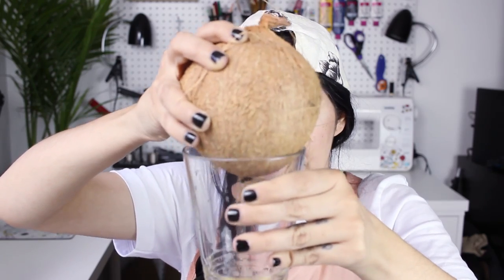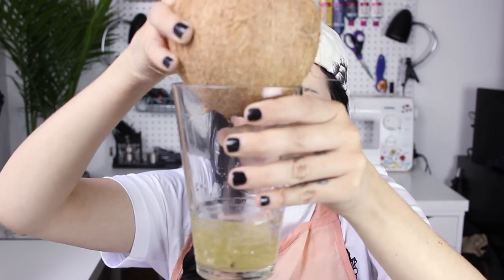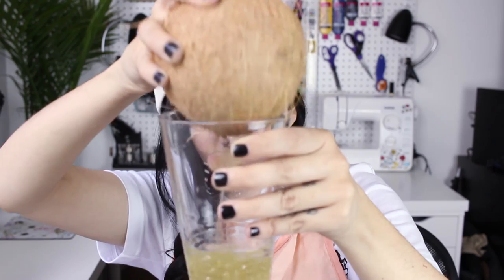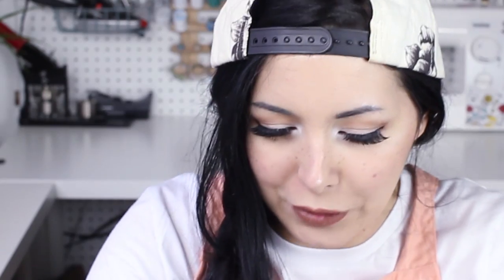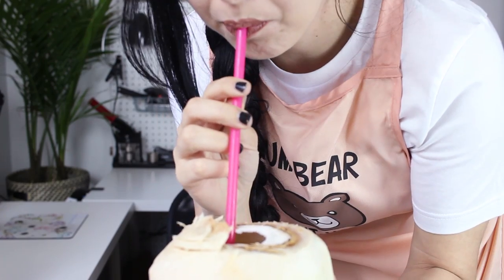[TRYING] WEIRD COCONUTS (ﾟヮﾟ) I DID NOT KNOW COCONUTS LOOK LIKE THIS!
❤READ ME❤
Did you know that the coconut is green on the palm ? (ﾟヮﾟ)
I did not know! In Italy (where I grew up) we only see the brown cononut in the supermarket !
That's why I'm very excited to try the white coconut and the young coconut in this video ^^

►Drawings and Animations
Roxyrockstv + Honey-chan01

(ﾉ◕ヮ◕)ﾉ*:･ﾟ✧  Welcome to the happiest CHANNEL ON EARTH! At Roxyrockstv we talk about VEGAN FOOD , WORKOUTS, WEIRD SNACKS, CHALLENGES, ANIME, COSPLAY, DIY and I share with you all my adventures in 3 different LANGUAGES: ENGLISH, SPANISH and ITALIAN !

               NEW VIDEO EVERY...
TUESDAY→FOOD & WORKOUTS
THURSDAY→TRYING THINGS & CHALLENGES
FRIDAY→VLOGS & CHITCHAT
SUNDAY →ANIME, COSPLAY & DIY
     in ENGLISH | ITALIANO | ESPAÑOL